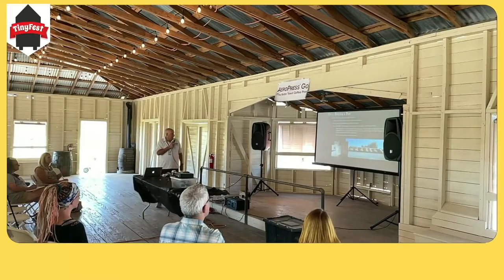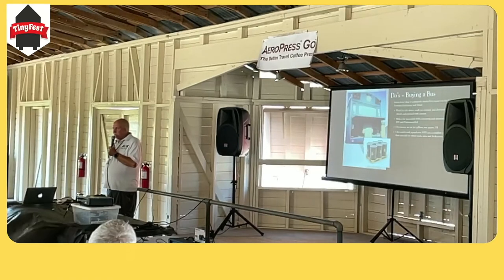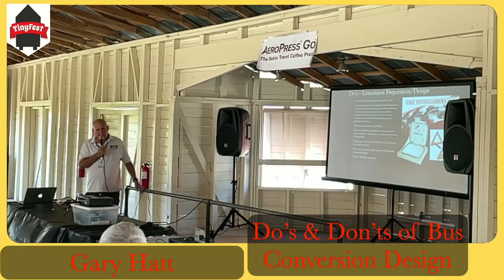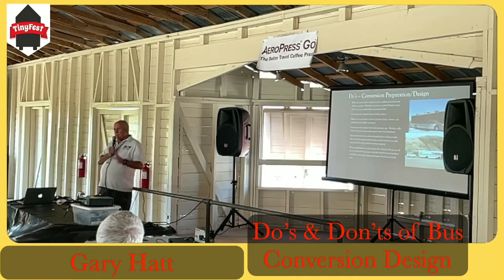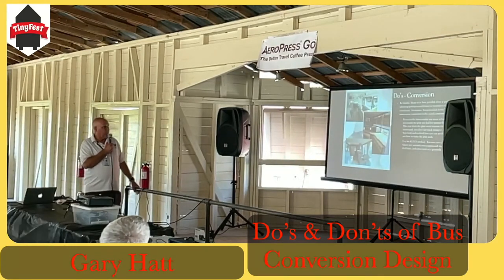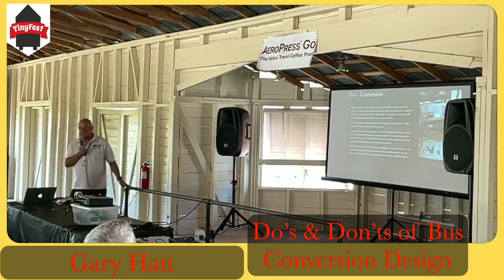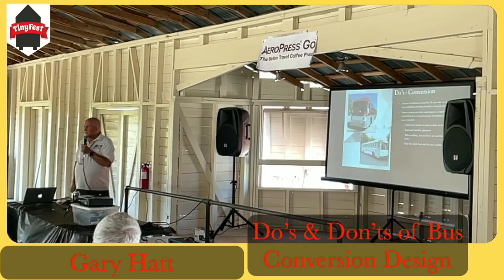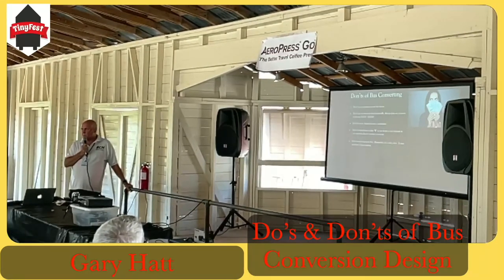Do's and Don'ts of Bus Conversion Design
This presentation was given on September 24, 2021 at the TinyFest Event in Austin Texas by Gary Hatt.  It is an hour-long presentation on what to be cognizant of when converting a bus into a home on wheels.